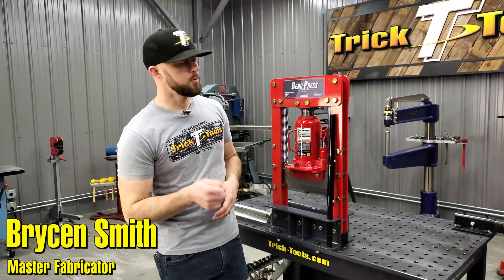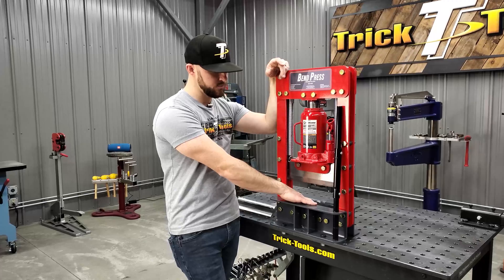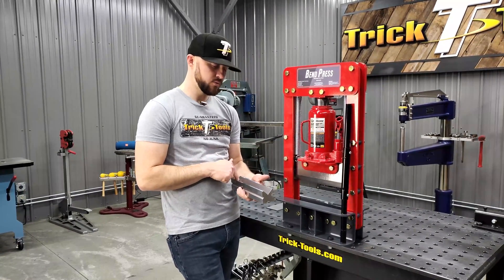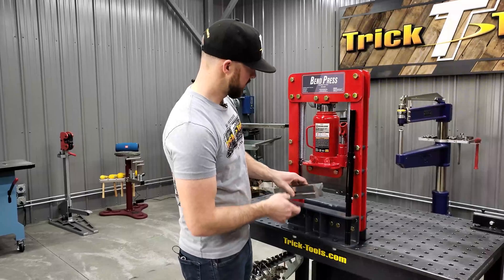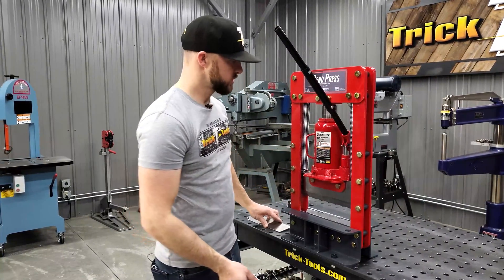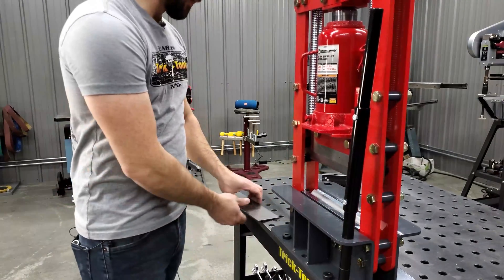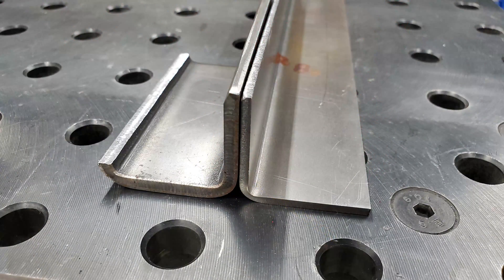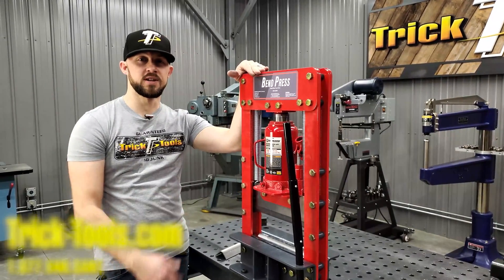BendPress Benchtop Press Brake - Trick-Tools.com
This compact benchtop press brake is the perfect solution for the fabricator needing to bend small sections of sheet metal as well as heavy plate steel. Utilizing a common 20-ton bottle jack, this press requires no outside power source or specialized pumps. We suggest a bottle jack with an extended height maximum of at least 15 inches.

Ideal for making suspension and body support brackets. With its relatively small footprint, this press is also a perfect fit for those with limited working space.

Features

-Easy to use design
-Heavy 1/4 and 3/8 inch plate steel construction
-Powder coated frame
-1/2 inch thick tool steel punch
-Self contained spring return
-90 degrees maximum bend angle
-2 inch minimum distance between 45 degree bends
-2 inch minimum distance from edge of material

Trick-Tools.com
1.877.VAN.SANT